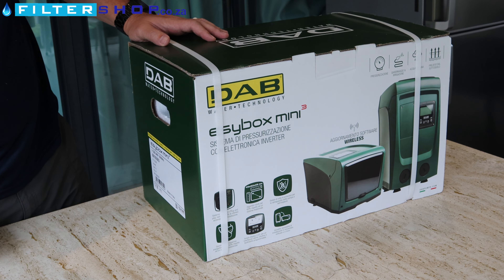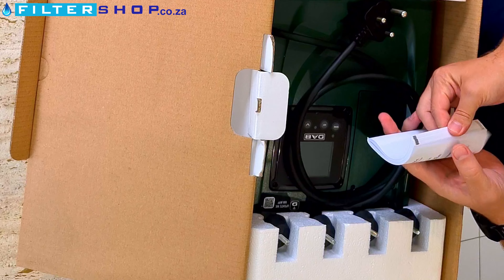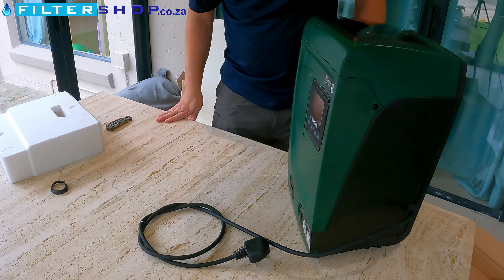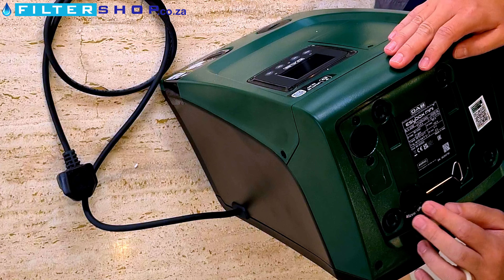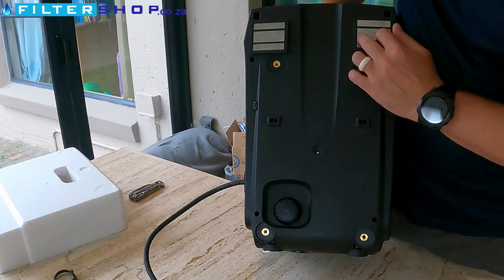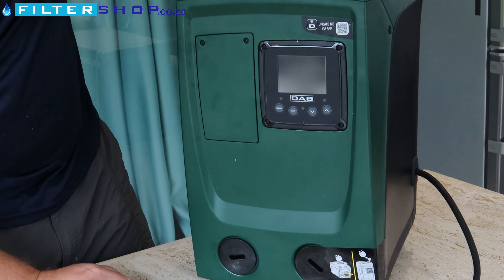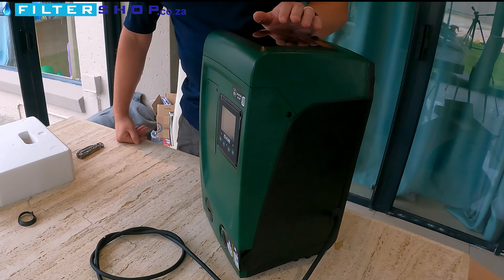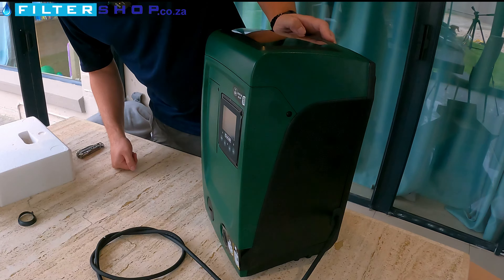Dab EsyBox Mini3 VSD Pump Unboxing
First look at the DAB Esybox Mini3 water-cooled VSD pump